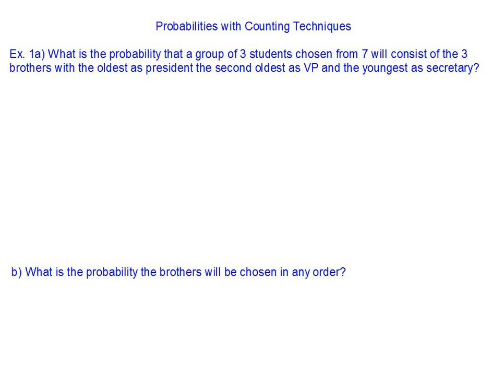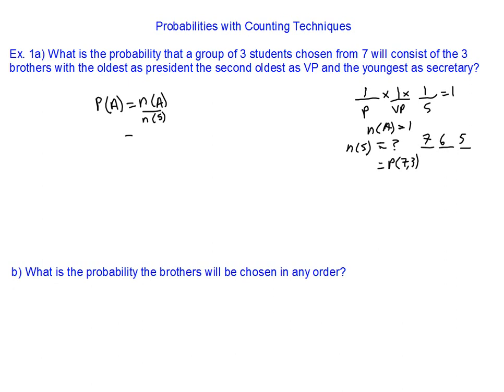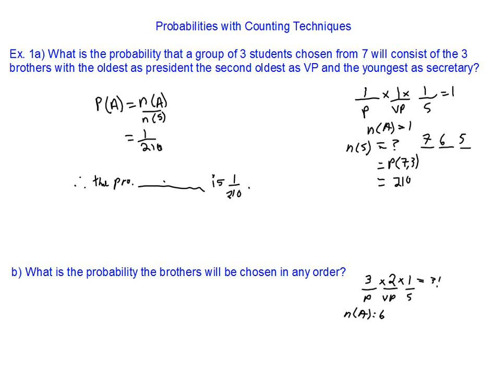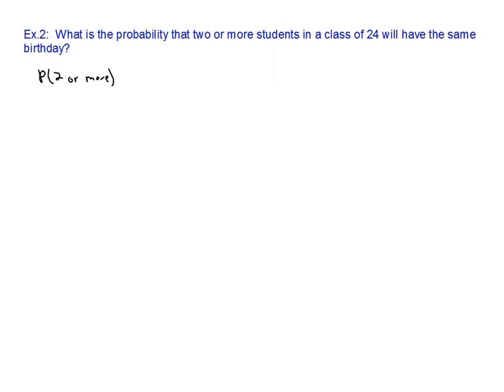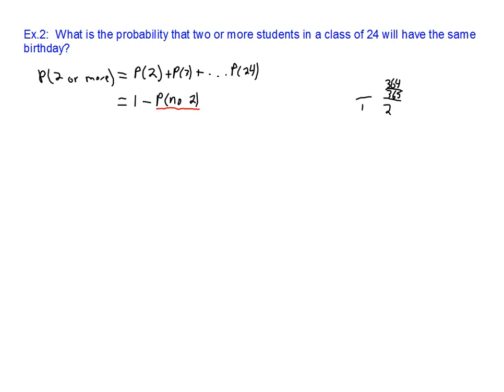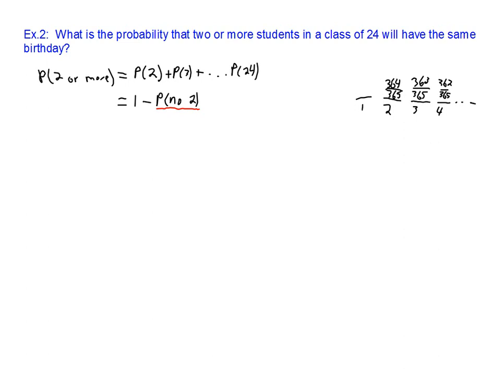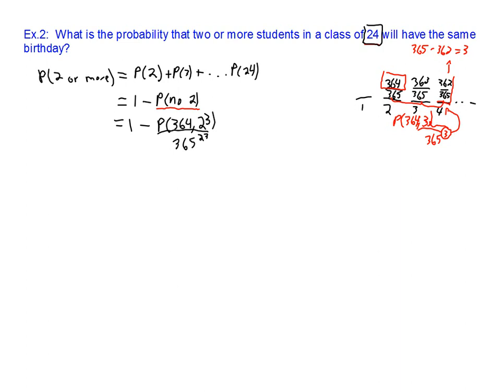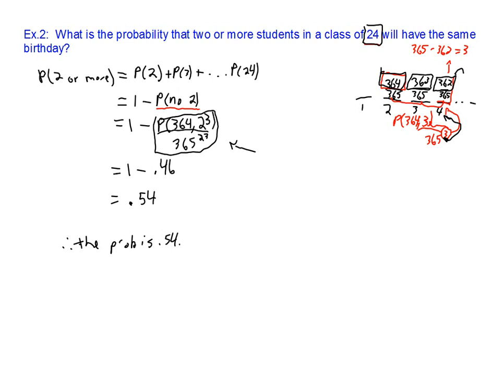Probabilities Using Counting Techniques